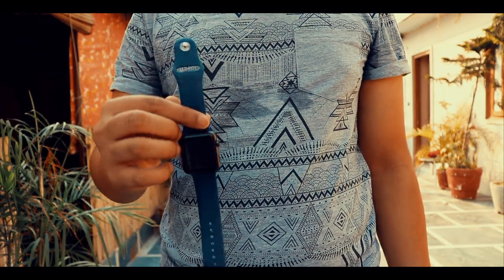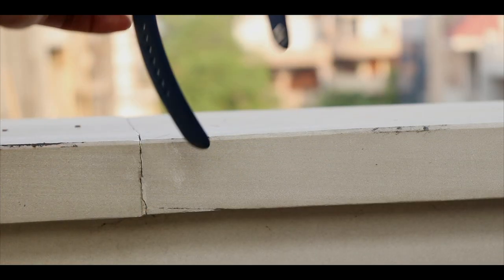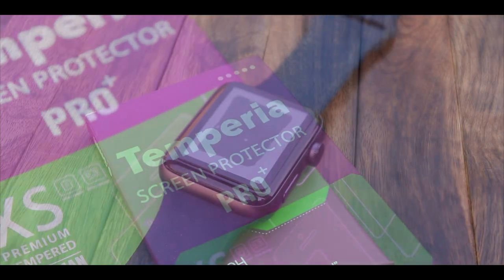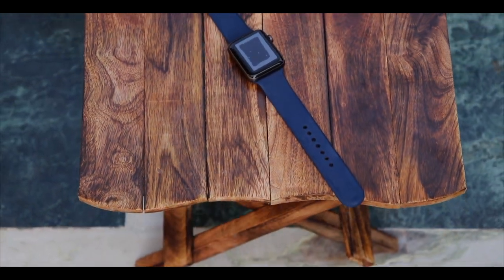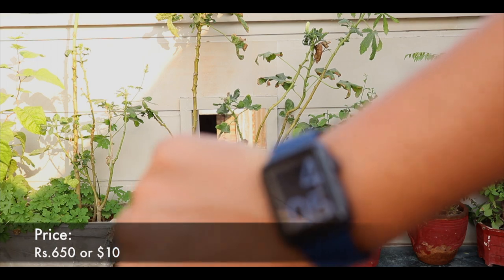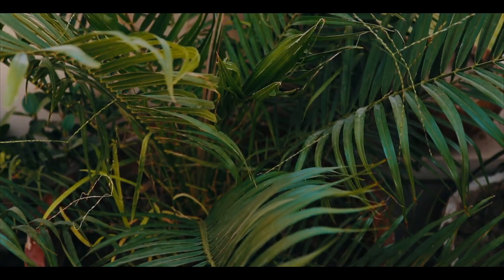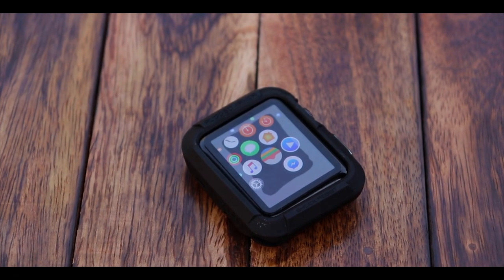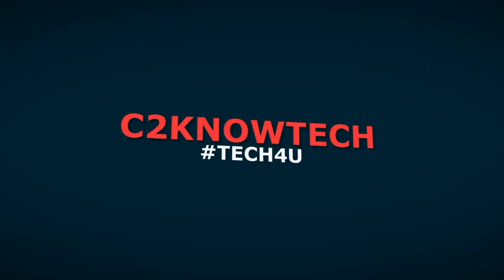Apple Watch Series 2: Top Accessories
So We All Know That Apple Watch Is Quite An Expensive Piece of Tech and Protecting it Is a No Brainer, So Today We Are Here With the Top Accessories For the Apole Eatch Series 2 !

Links To The Songs Used In the Video-

Links to Buy the Products Featured In the Video-

1)Temperia Tempered Glass-

Amazon India
Temperia Tempered Glass Screen Guard for Apple Watch Series 2 (42mm inch)

Amazon US

2)Invella Apple Watch Band-

Amazon India-
Apple Watch Band 42mm, invella(TM) Apple Watch Replacement Strap, Soft Silicone Sports Band (Navy Blue)

3)Spigen Armour Case

Amazon India-
Spigen SGP11496 Rugged Armor Case for Apple Watch (Series 1 / Series 2)(42mm) (Black)

Amazon US

Links To Buy Apple Watch Series 2(42mm Space Gray)

*Through Amazon India

*Through Amazon US (Rose Gold Available)

Stay Geeky
Peace ✌✌